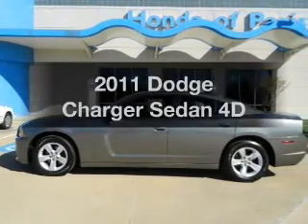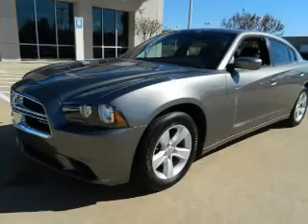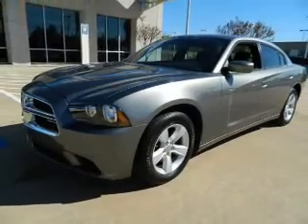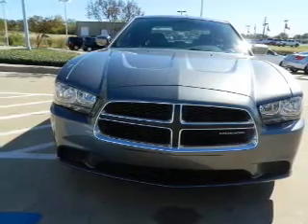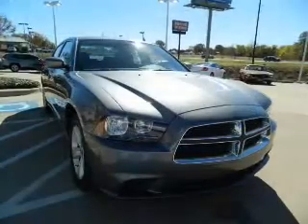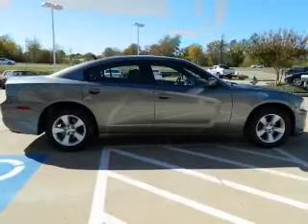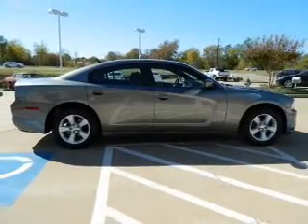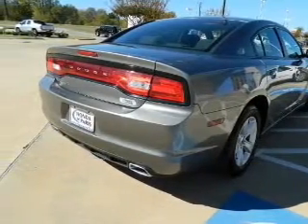2011 Dodge Charger - Paris TX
Year: 2011
Make: Dodge
Model: Charger
Trim: Sedan 4D
Engine: 6 cylinder 3.6 Liter
Transmission:
Color: Gray
Mileage: 37776
Address:
1505 NE Loop 286